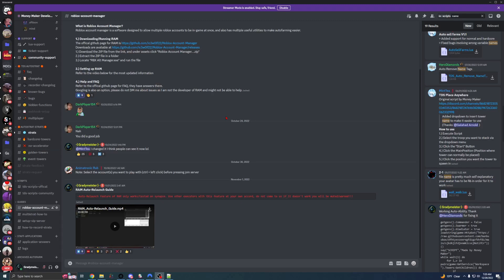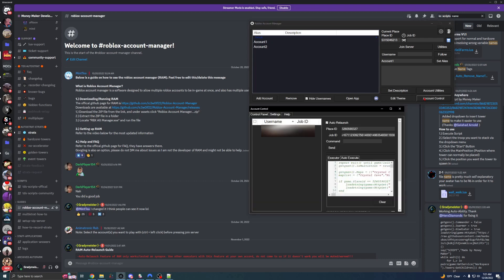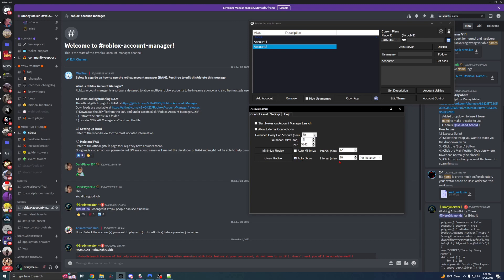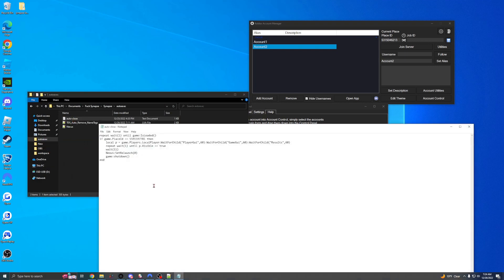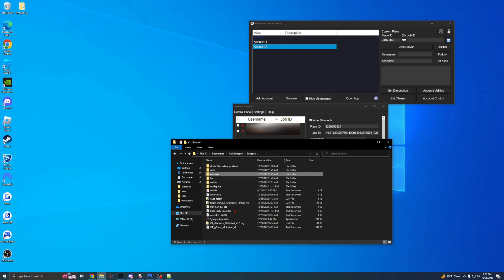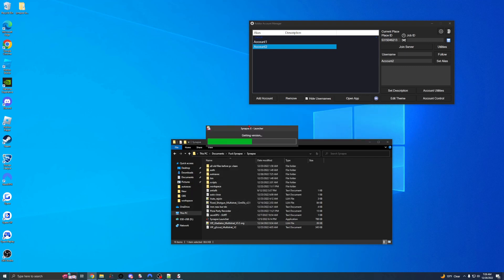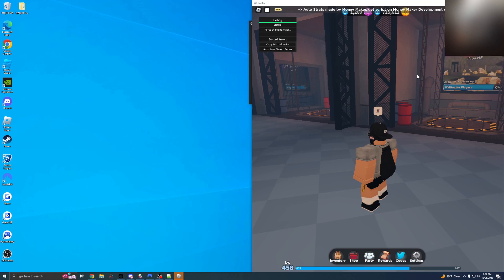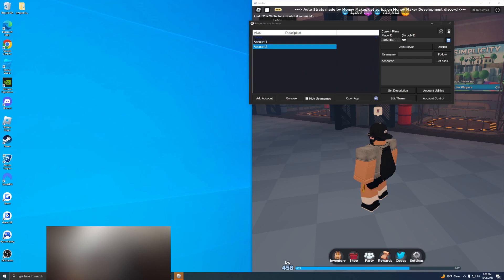How to afk farm multiple accounts in Tower Defense Simulator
This guide will show you how to use Roblox Account Manager (RAM) to farm Tower Defense Simulator on multiple accounts.

Auto-close script:

repeat wait(1) until game:IsLoaded()
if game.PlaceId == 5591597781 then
    local p = game.Players.LocalPlayer:WaitForChild("PlayerGui",60):WaitForChild("GameGui",60):WaitForChild("Results",60)
    repeat wait(1) until p.Visible == true
    wait(11)
    Nexus:SetRelaunch(0)
    game:shutdown()
end